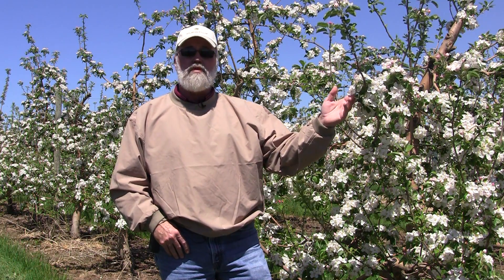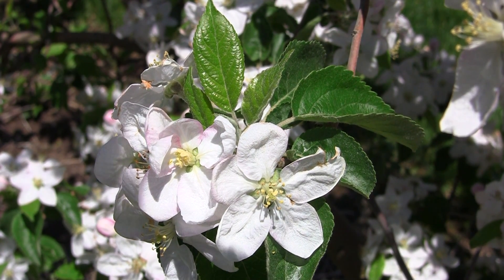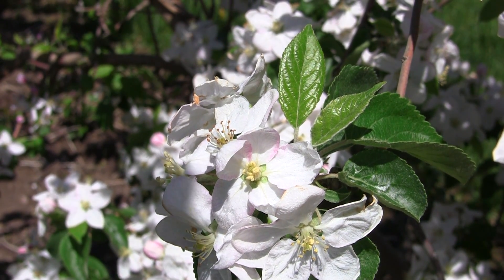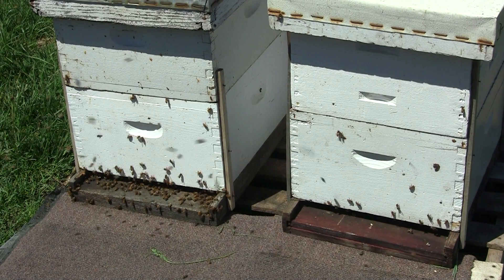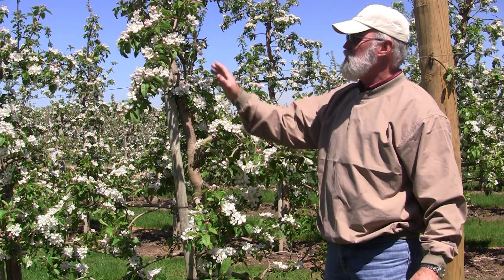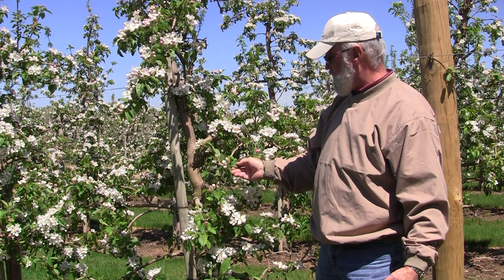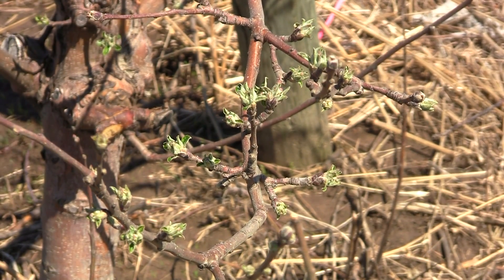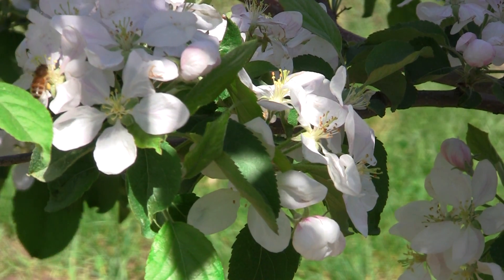Michigan Apple Series 4.mpg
Michigan Apple Series 4 comes at a beautiful time in michigan during the ful bloom of our apple orchards. This video includes discussion on growth stage and diseases, how to manage new vegatative growth, and a massive insect infestation.